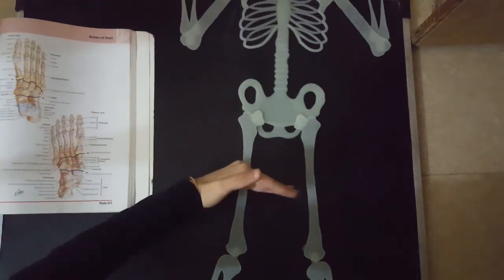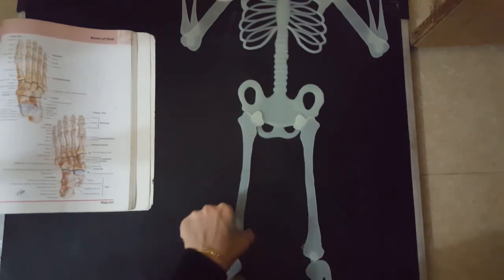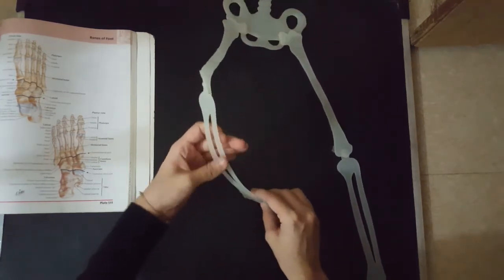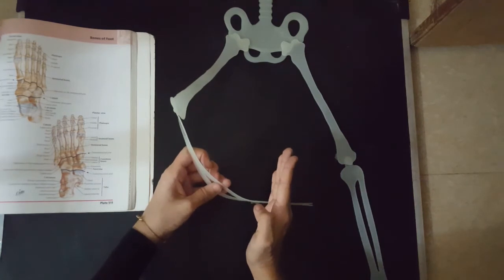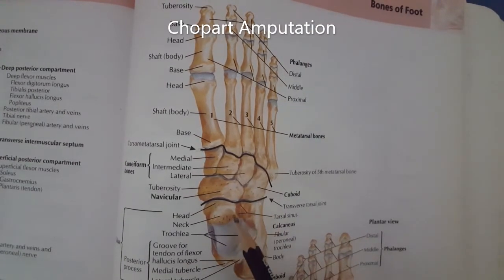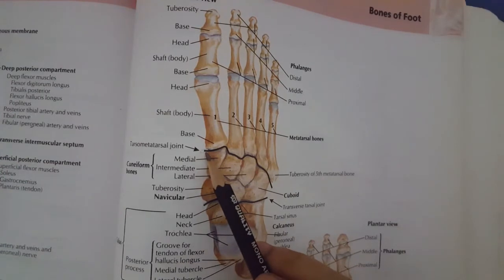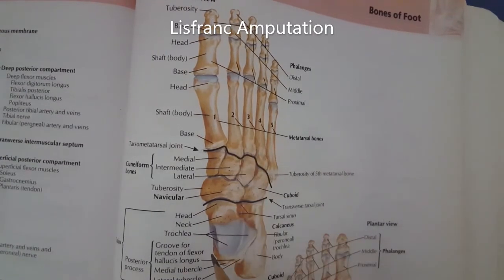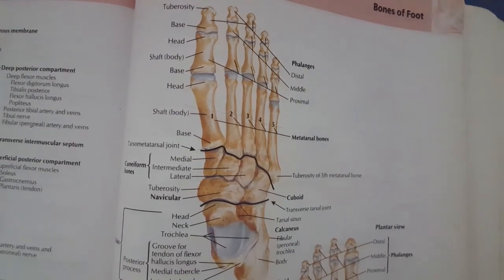Types of lower limb amputation